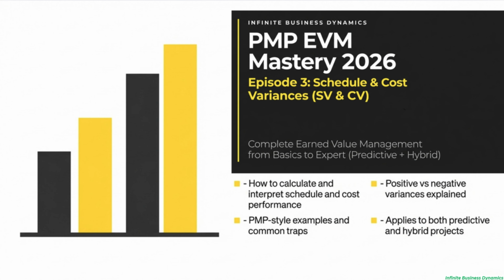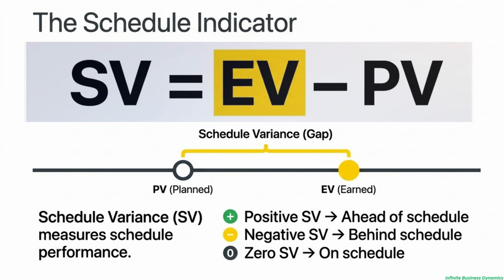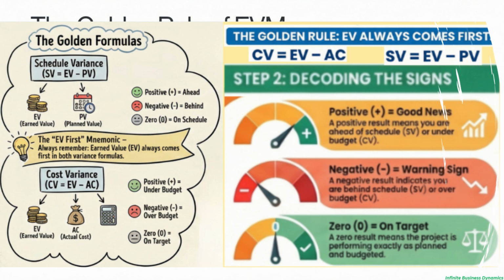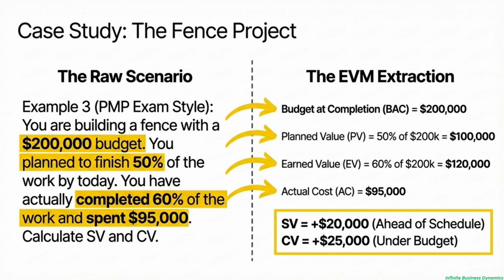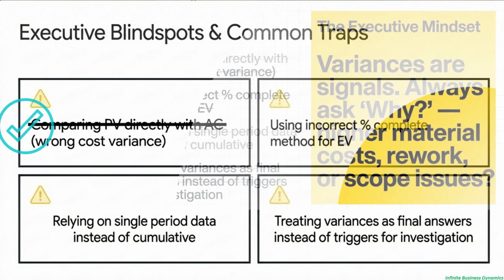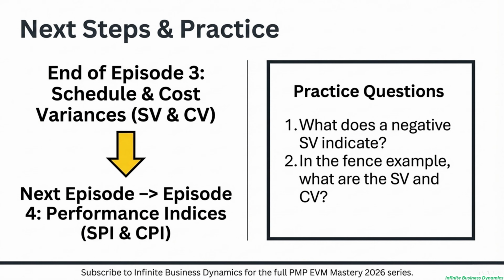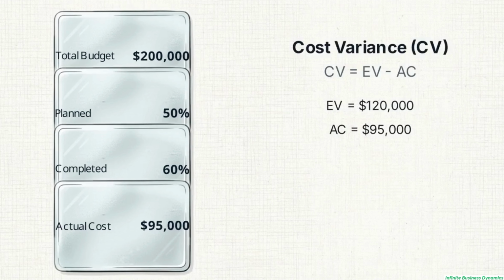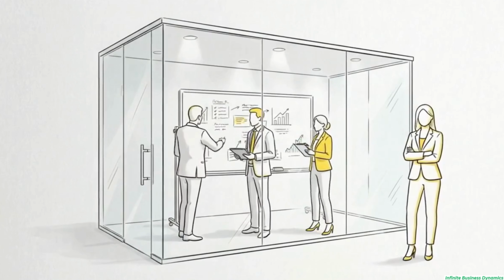PMP EVM Mastery 2026 | Episode 3: Schedule & Cost Variances (SV & CV) Explained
Welcome to PMP EVM Mastery 2026 – the complete series on Earned Value Management for the 2026 PMP exam and real-world projects (predictive + hybrid).

Episode 3: Schedule & Cost Variances (SV & CV) Explained

In this episode, you will learn how to calculate and interpret Schedule Variance (SV) and Cost Variance (CV), understand positive vs negative variances, go through PMP-style scenarios, and avoid the most common traps.

What you’ll learn:
• SV = EV – PV and CV = EV – AC formulas
• What positive, negative, and zero variances mean
• PMP exam style questions
• Hybrid & Agile context for SV and CV

Timestamps:
00:00 – Intro & Overview
00:55 – What are SV and CV?
02:40 – Schedule Variance (SV) Explained
04:20 – Cost Variance (CV) Explained
06:10 – Understanding Positive & Negative Variances
08:30 – Real-World & PMP Exam Style Examples
11:15 – Hybrid & Agile Context
12:40 – Common Traps & Best Practices
14:30 – Why SV and CV Matter
15:50 – Practice Questions & Next Episode

This is Episode 3 of the full 13-episode PMP EVM Mastery 2026 series.

Next video → Episode 4: Performance Indices (SPI & CPI)

Perfect for PMP aspirants, project managers, and PMO professionals preparing for the 2026 PMP exam.